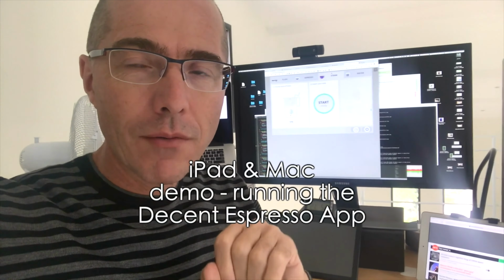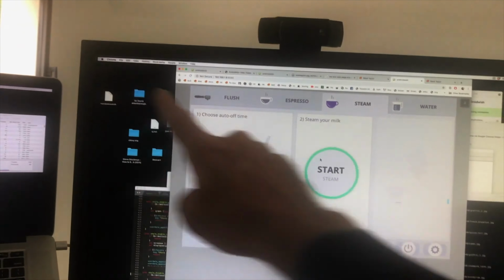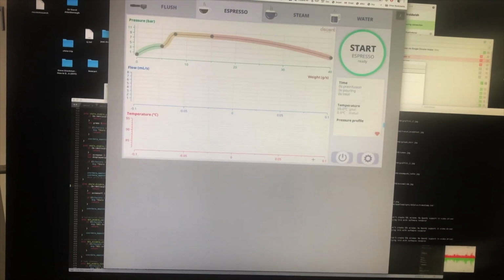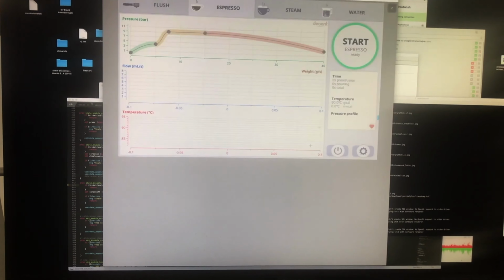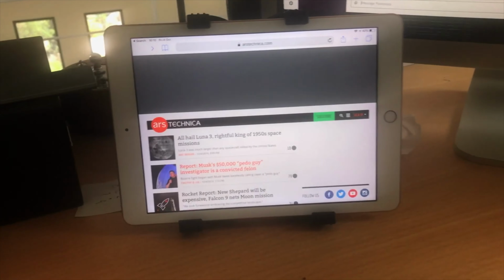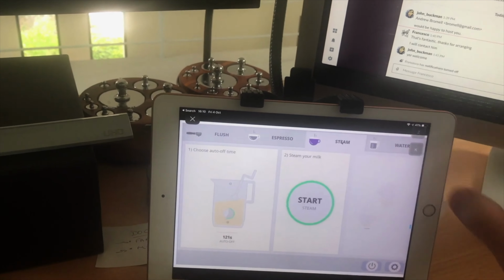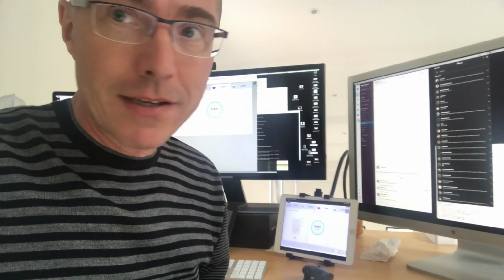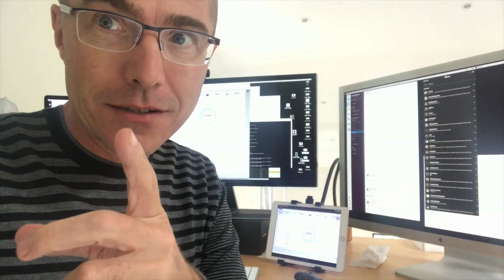Is Decent working on an iOS app?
From a "what's new" and open Q&A Zoom call.